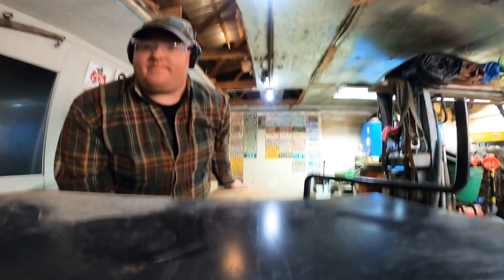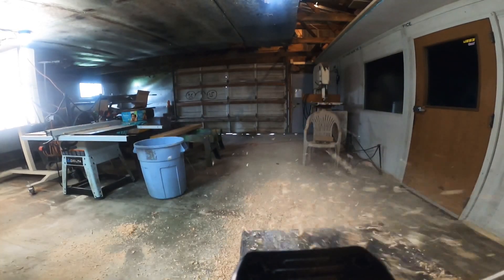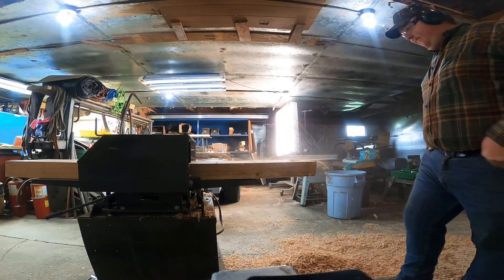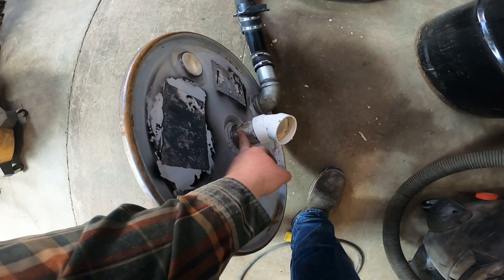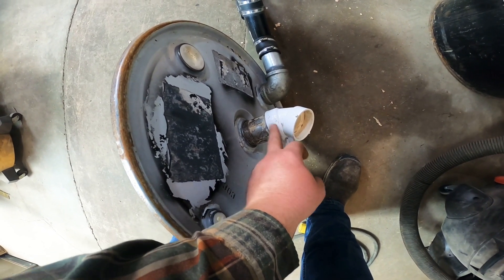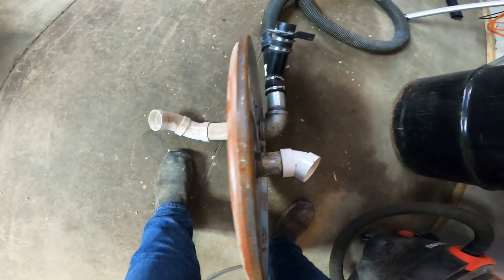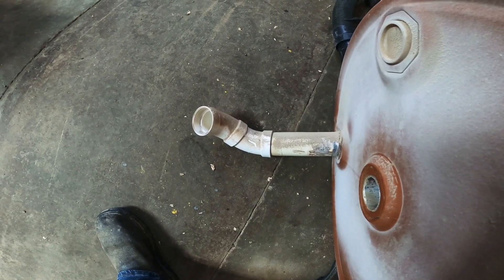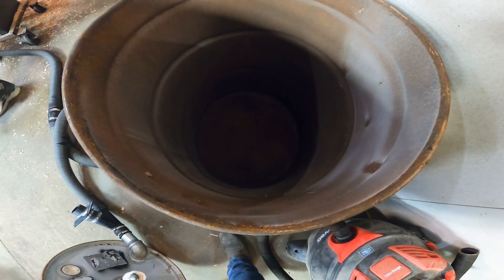Dust collector using shop vac | DIY 55 gallon drum cyclone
Tired of having to replace or clean out shop vac? I found a solution to reduce the amount of dust that makes it into my shop vac. I created a dust separator / fallout chamber that didn’t cost me an arm and a leg.

55 gallon drum with removable lid with multiple holes.
2 inch pipe nipples.
2 inch 45° PVC.
2 inch 90° PVC or pipe thread 2 inch 90°
2 inch rubber PVC connectors with hose clamps.
Optional 2 inch Y  with a wastegate.

I did not glue my joints they fit snugly and I did this so I have the ability to change up directions of airflow to modify the dust collector.

Short video of my jump back into wood working. Doing amazing work on a low budget. DIY home made woodworking using mostly reclaimed lumber.